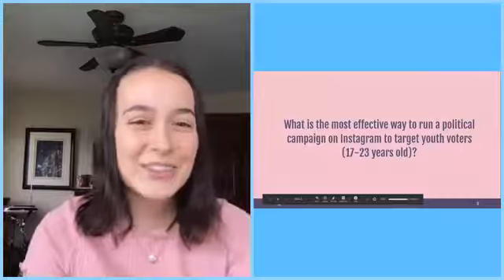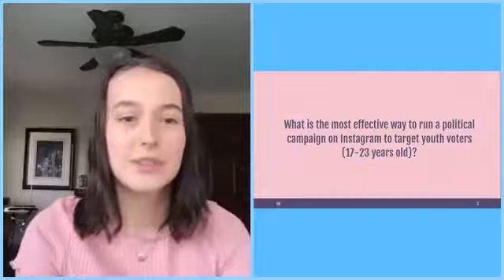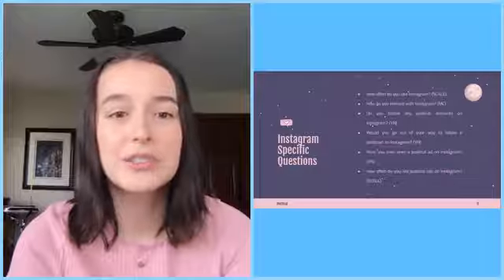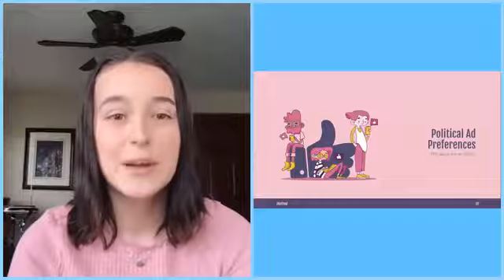Student Research Showcase 2020 - The Effectiveness of Political Campaigns on Instagram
Libertyville High School - Cali Lichter